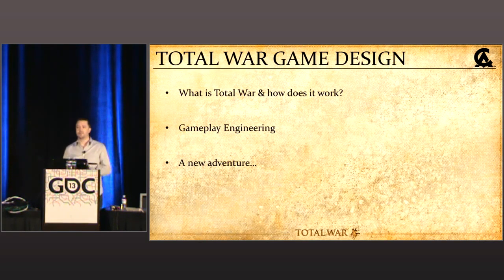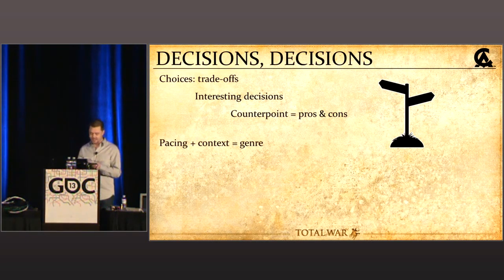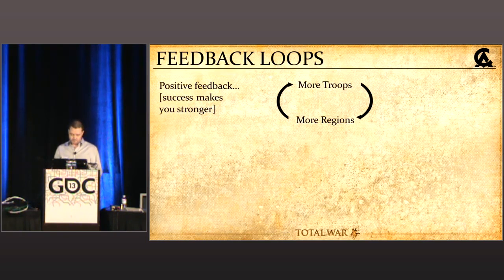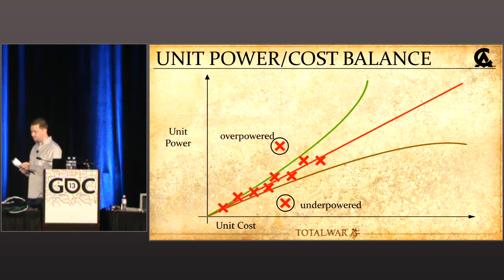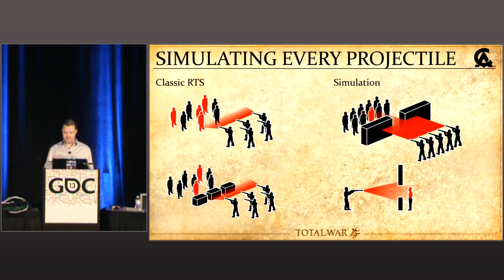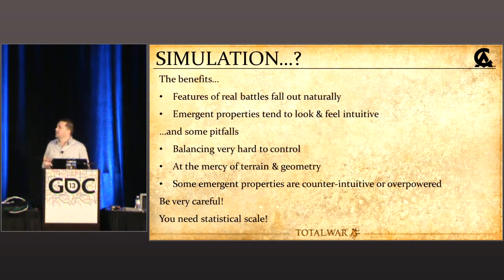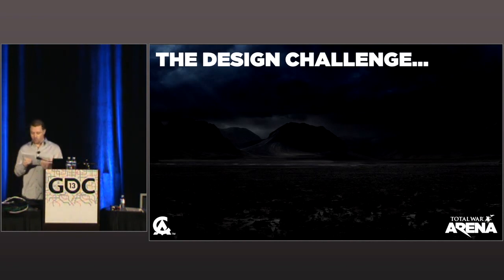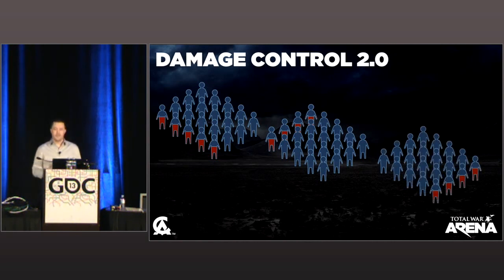GDC 2013: James Russell - "Designing Grand Strategy: Making the Mechanics of Total War"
Date recorded: March 29 in San Francisco's GDC 2013.

Description from GDC site:
Creative Assembly's award-winning Total War series has been at the forefront of strategy gaming for the last decade. Combining a grand-scope, turn-based campaign game, and real-time battles with thousands of men, the creation of each Total War title presents formidable design challenges. This session explores our approach to the design of game mechanics, and how these principles are applied in the development of Total War strategy games. Perspectives and debates on design problems encountered are examined, including realism, simulation versus game rules, mystery versus clarity, decisions and counterpoint, gameplay depth versus micromanagement, gameplay system dynamics, and more.

Downloaded from archive.org because the video is barely watchable on that platform and that GDC vault blocked the video for whatever reason and what's left is just the audio.